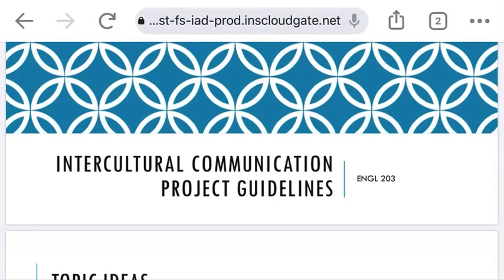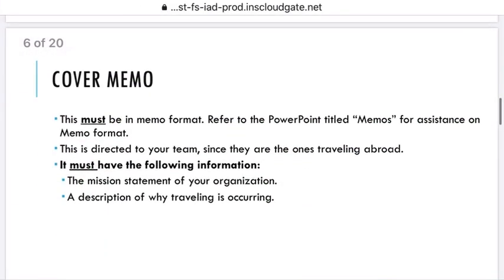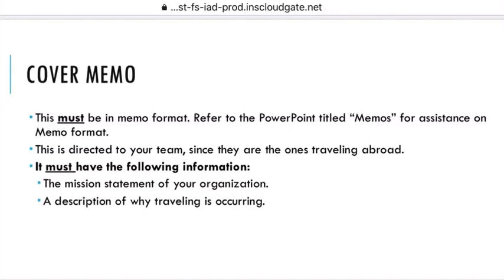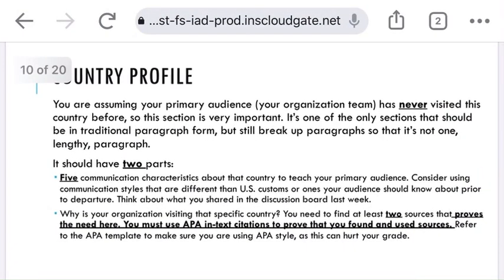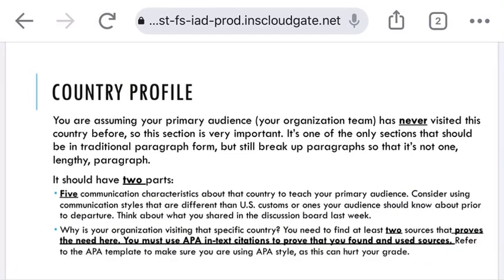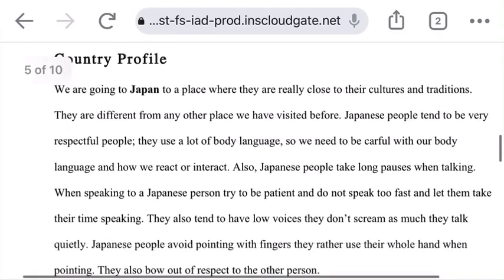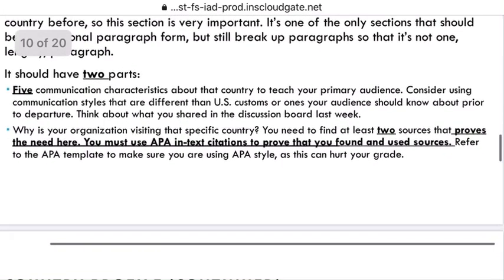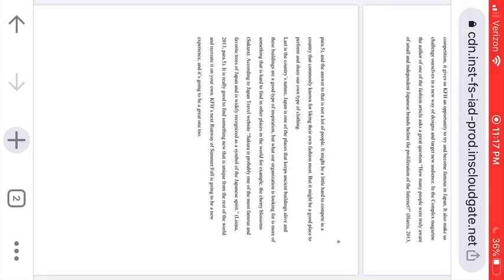Intercultural Communication Project Part One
Review part one of this project here